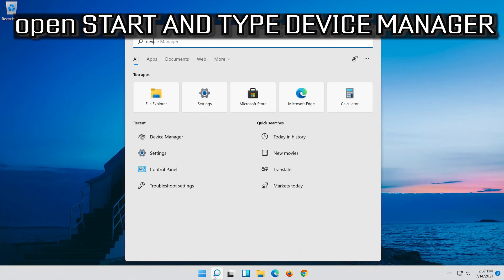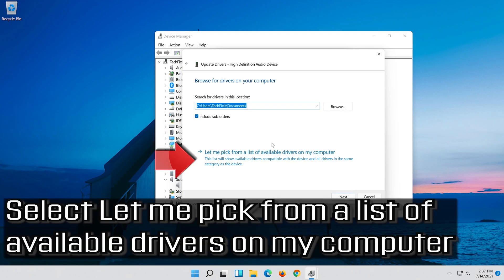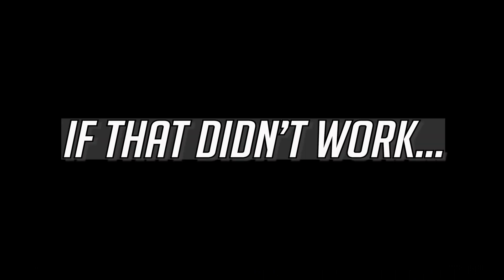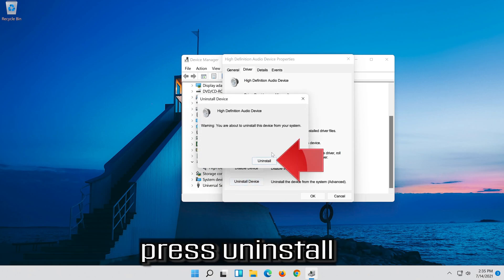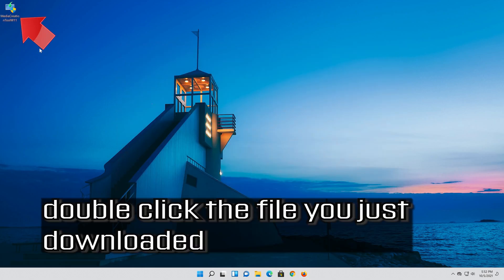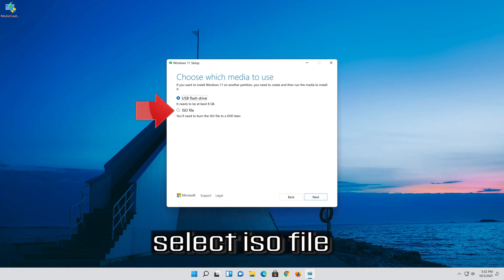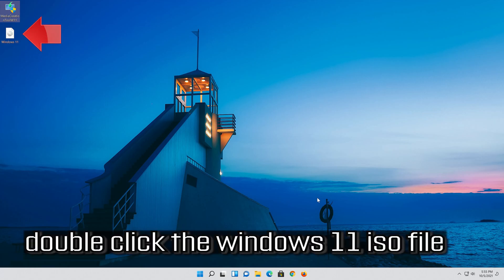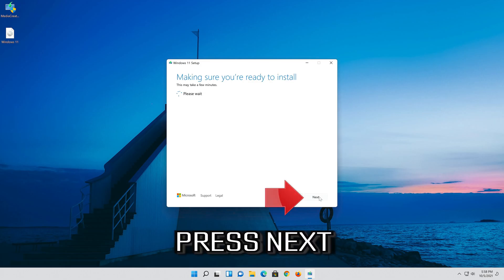How To Fix Generic Audio Driver Detected In Windows 11/10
In This Tutorial How To Fix Generic Audio Driver Detected In Windows 11 and windows 10